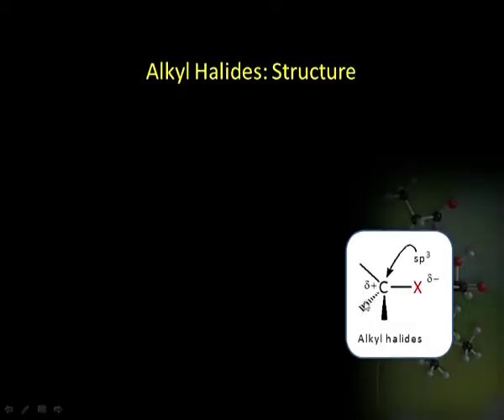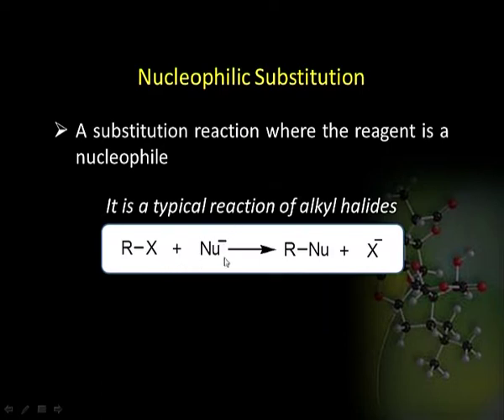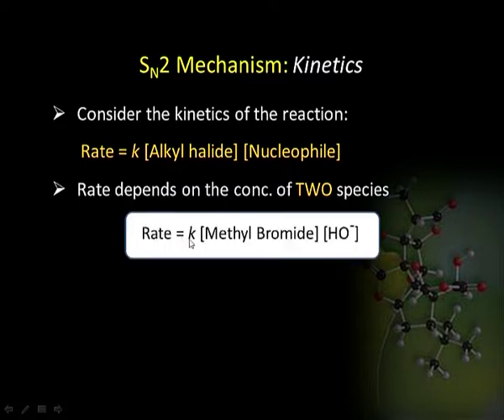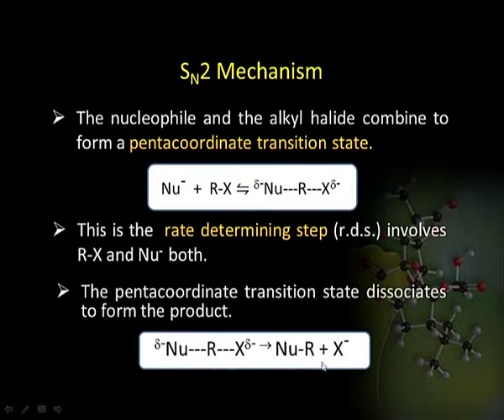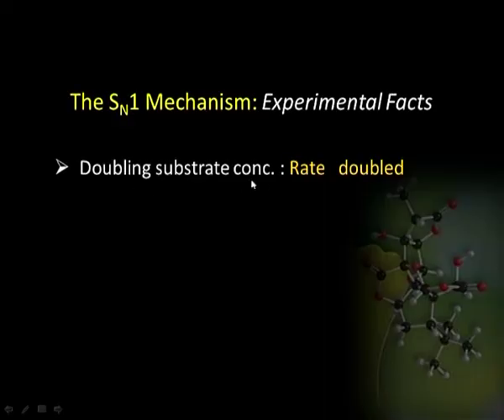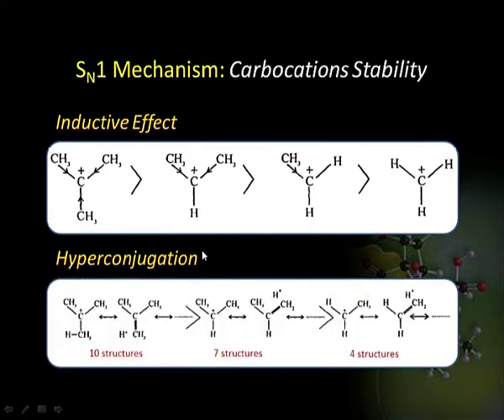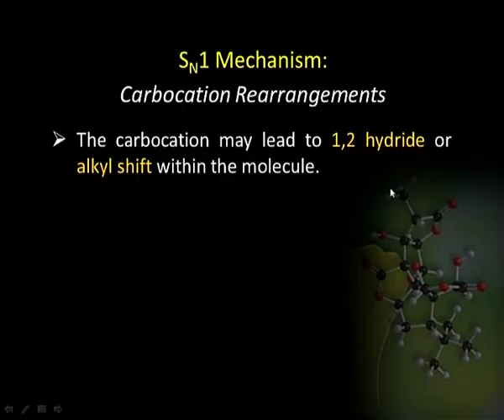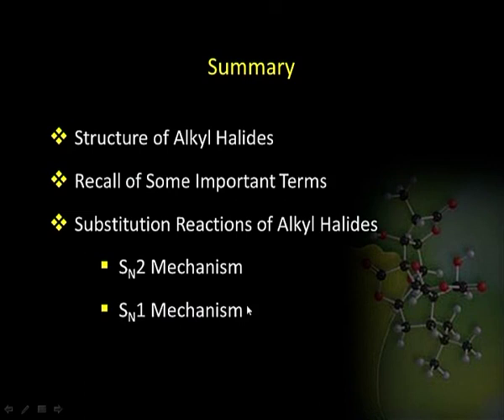Alkyl and Aryl Halides